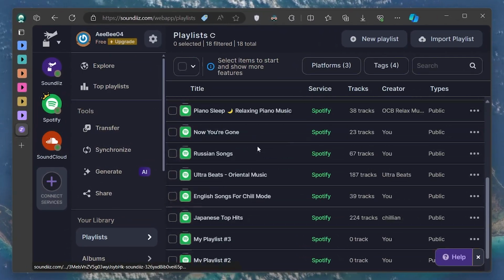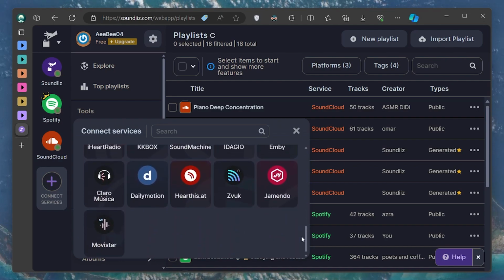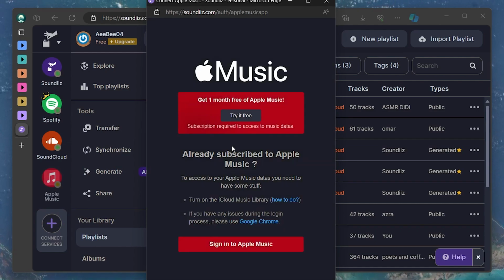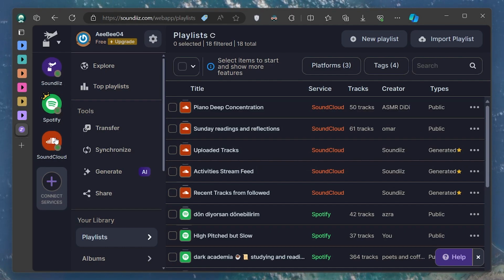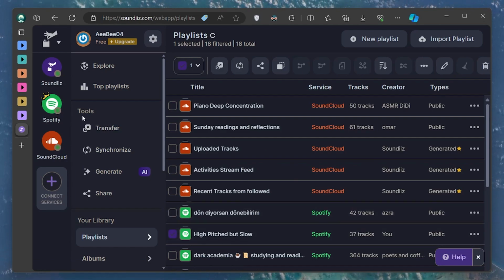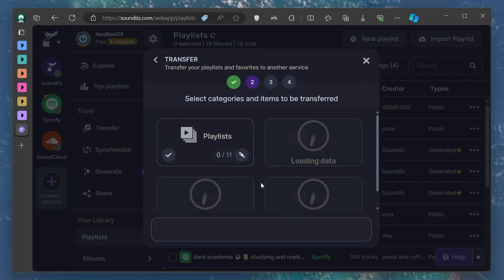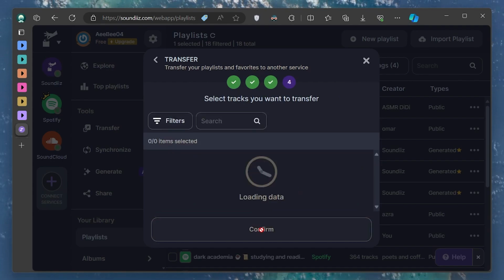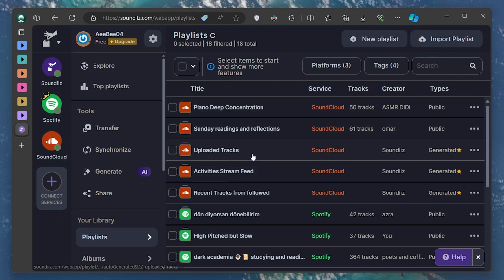How To Transfer Playlists from Spotify to Apple Music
A short tutorial on transferring playlists from Spotify to Apple Music.